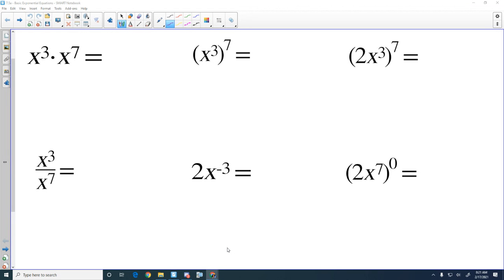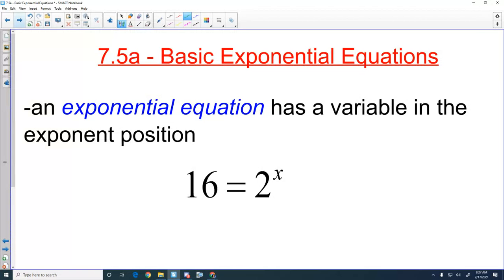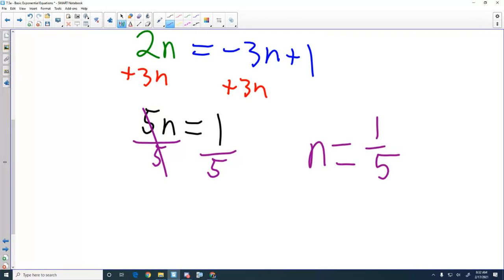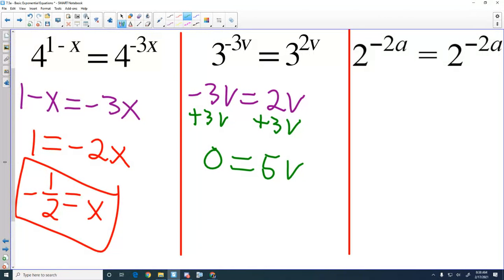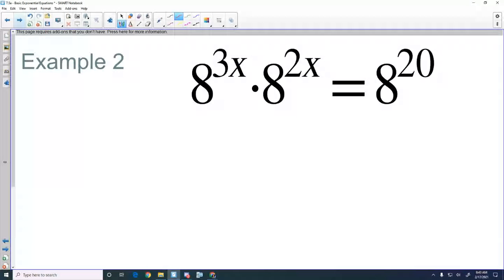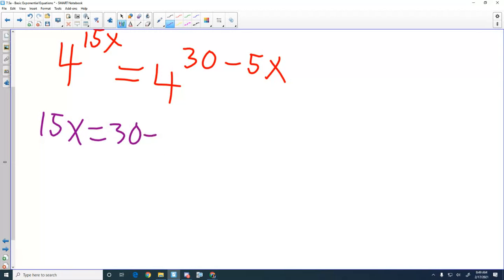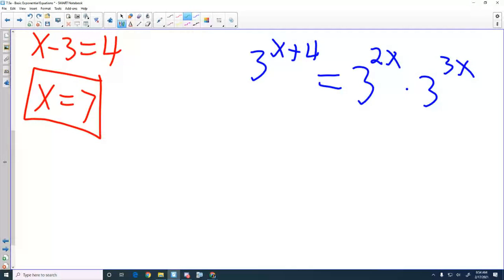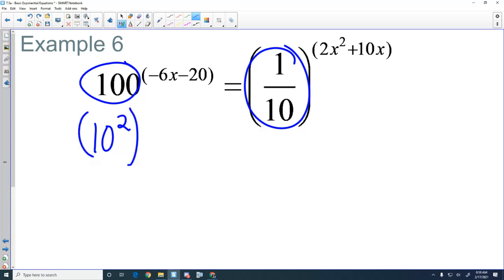A2 Lesson 7.5a - Basic Exponential Equations